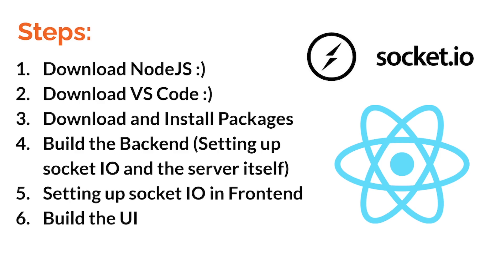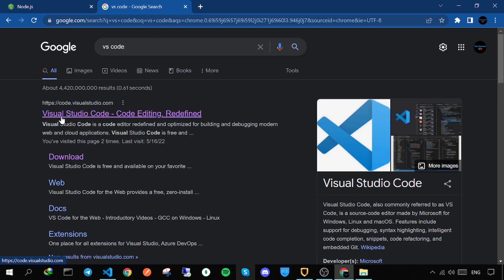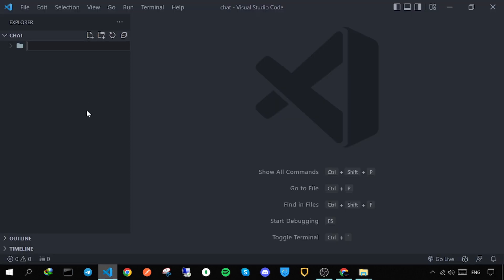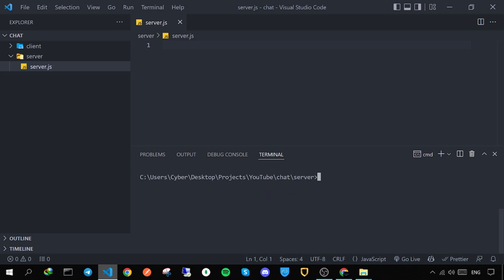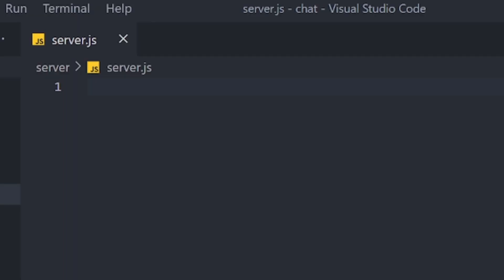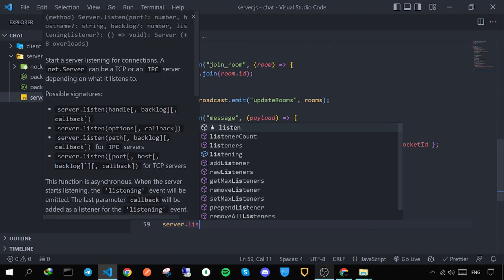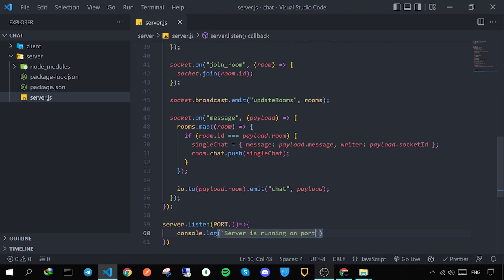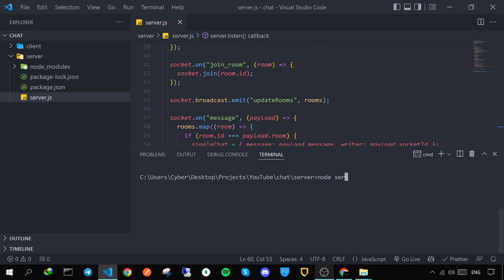Chat app (React + Socket IO) in 1 Hour 🚀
Create a simple chat app using (Node JS + React JS + Socket IO + Express JS) in 1 Hour
Source code: